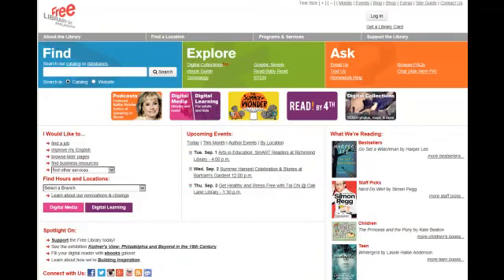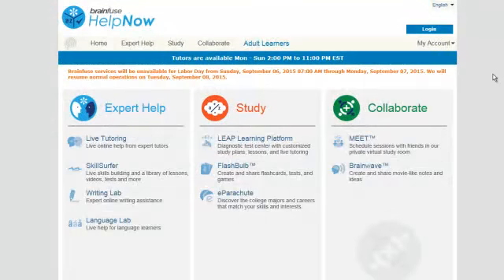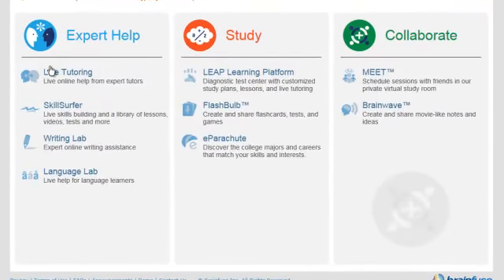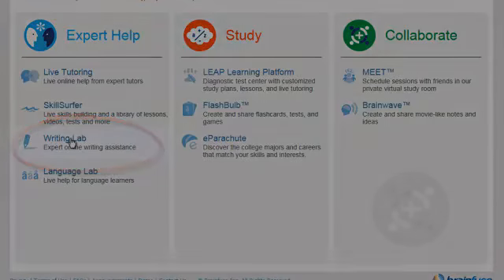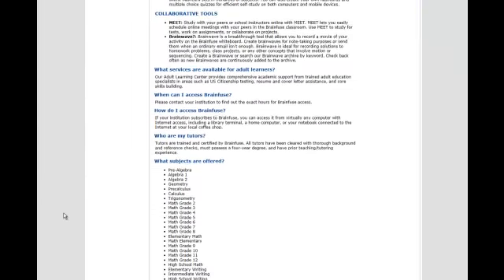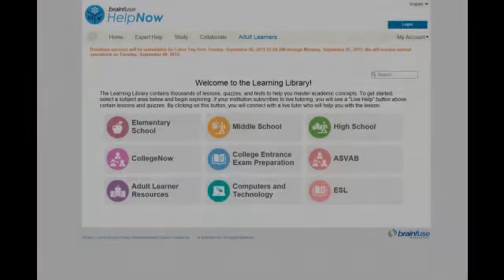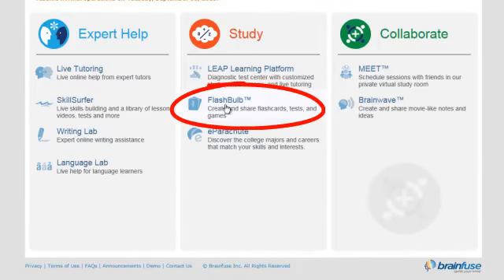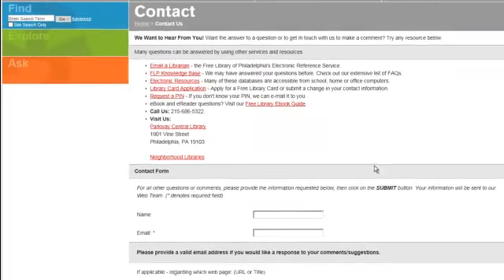Homework Help Online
A Free Library card is your key to countless resources, but few are as valuable to students as Homework Help Online.